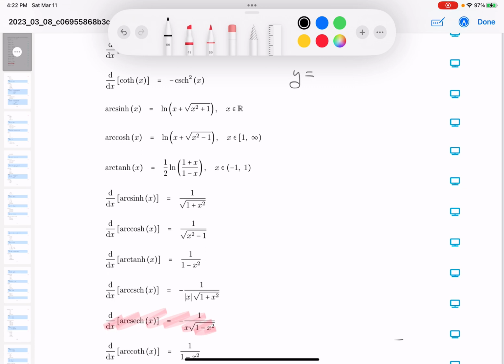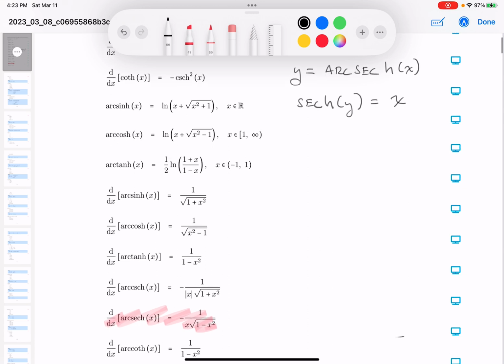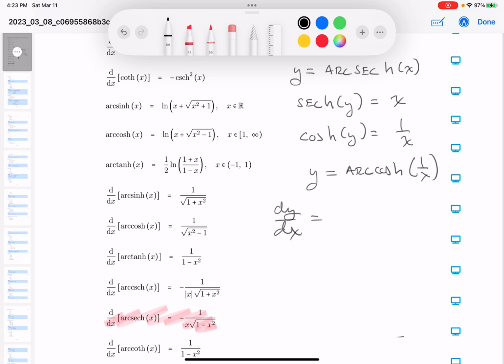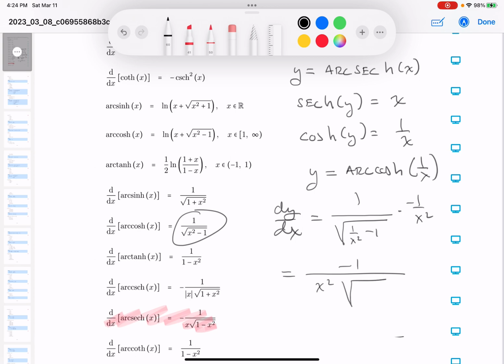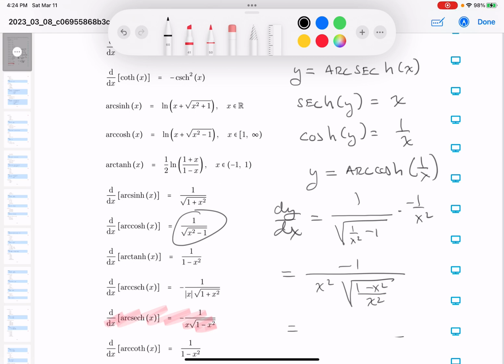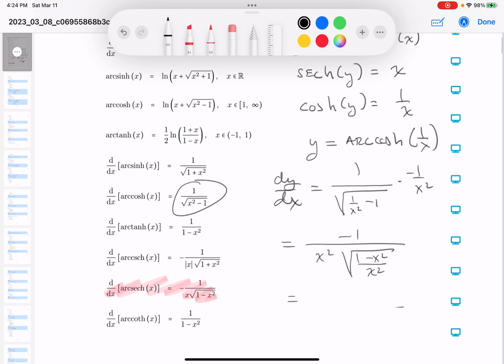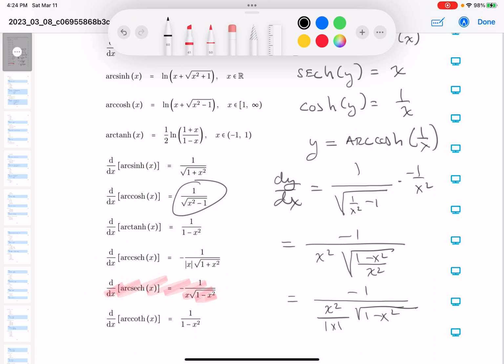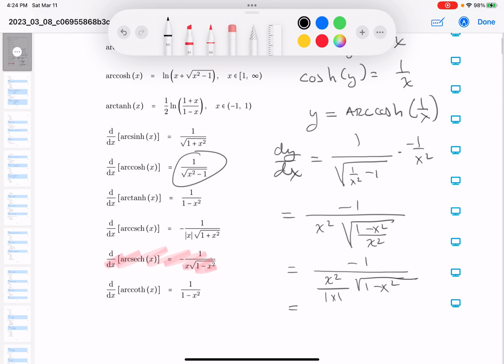mth 1212 BPRP hyperbolic 15